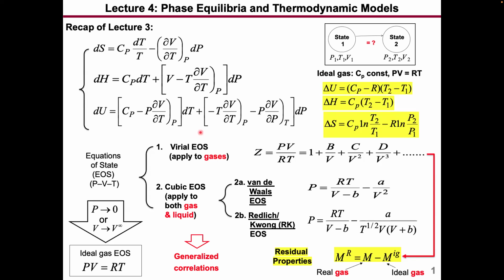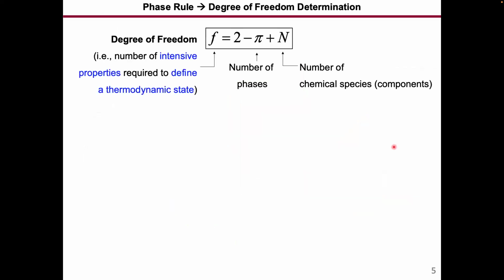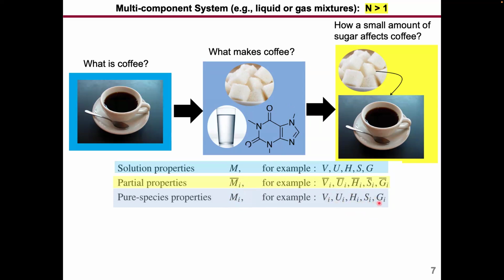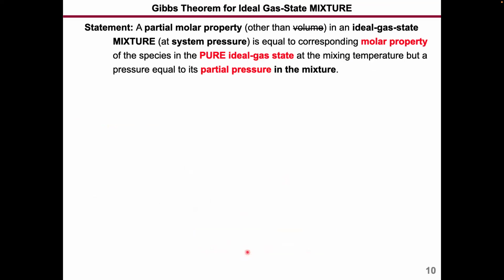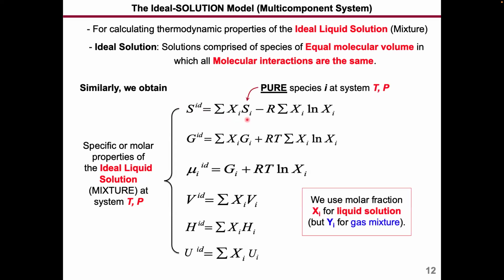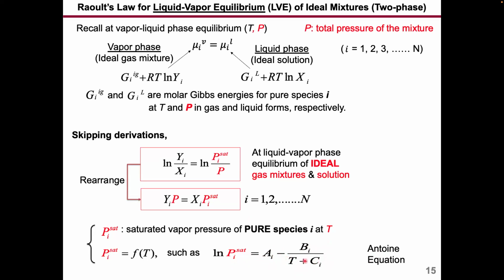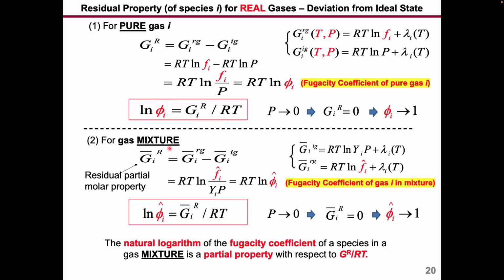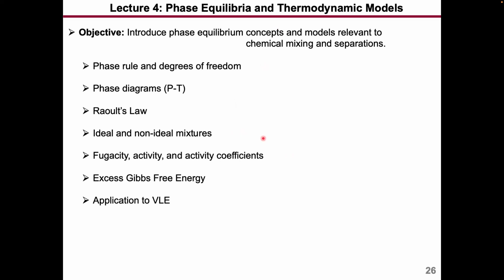CHE 598: Class 18 - Phase Equilibria and Thermodynamic Models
This is the eighteenth video as part of the Arizona State University ChemE Program's Catalyzed Transition to Chemical Engineering pathway. It covers thermodynamics of phase equilibria.